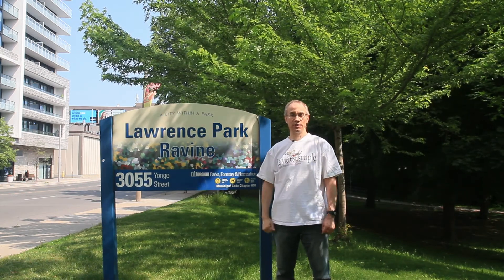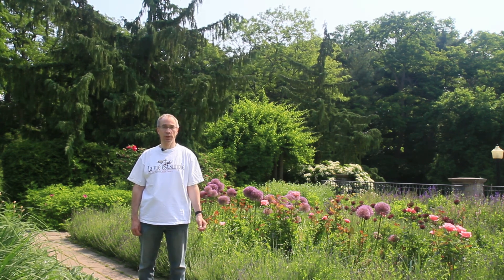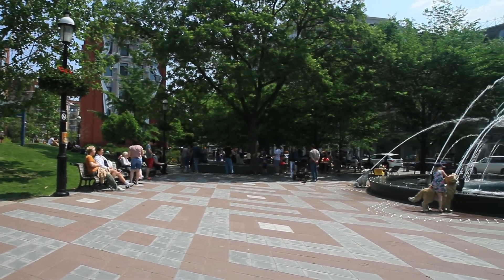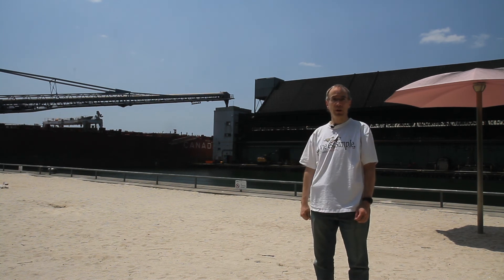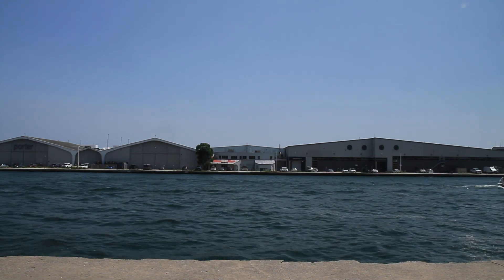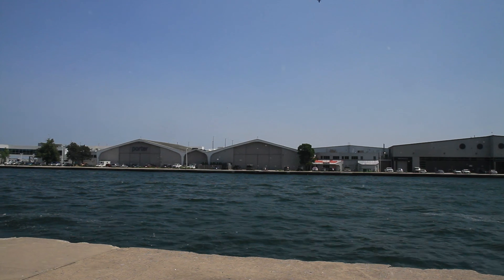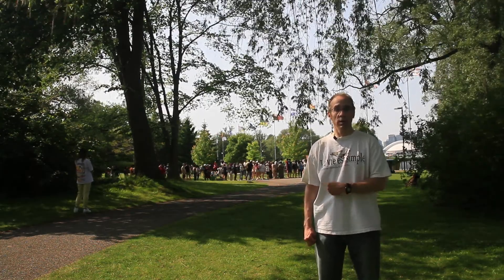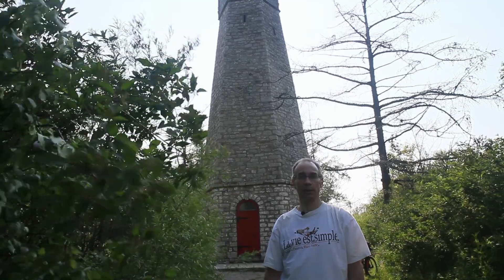Toronto: A City Within A Park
A City Within A Park is the motto of Toronto's Parks, Forestry, and Recreation division.  Come along with me to explore a few of the city's parks.  We'll talk about history and a few quirky things as we enjoy some of what the city has to offer!

00:00 Introduction
00:42 Alexander Muir Memorial Gardens
01:23 Berczy Park
02:44 Waterfront parks
05:26 Middle Island
06:24 Gibraltar Point Lighthouse
07:12 Olympic Island

If you enjoy my videos, please consider using YouTube's Thanks link (near the Like button) to support me, or have a look at my Amazon wish list (linked in the channel's About section)!